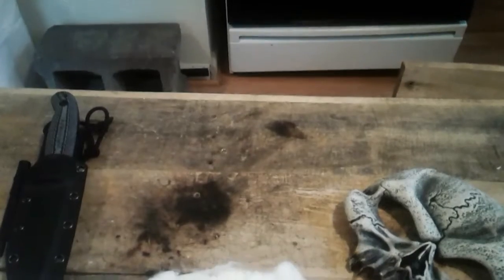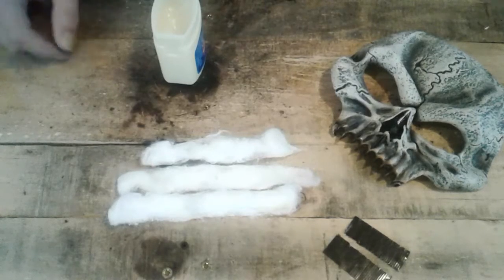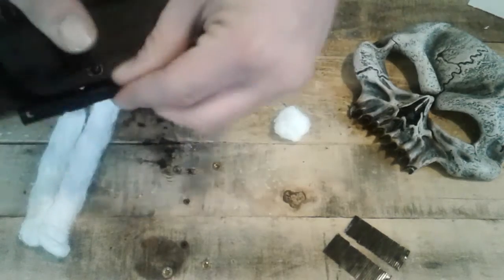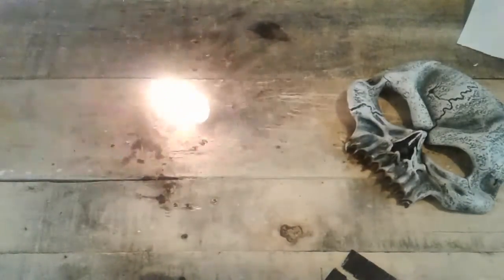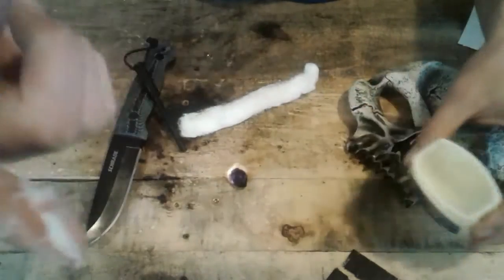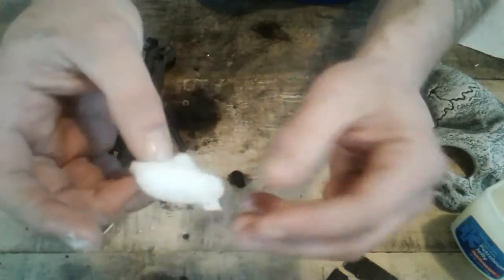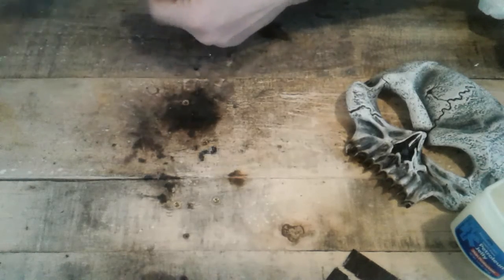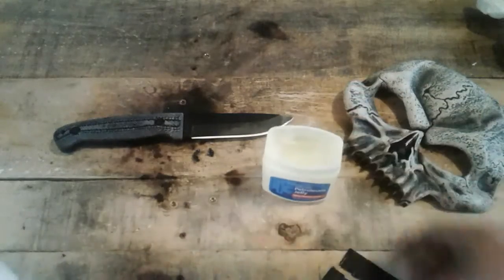A BETTER WAY FIRE BALL FINALLY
Making fire balls for the kits I got thanks for watching please subscribe share with friends comment like o yeah click the bell for notifications on new videos remember knowledge is power practice makes progress quote Justin reaper militia sidetracked again thanks for watching much respect and appreciation